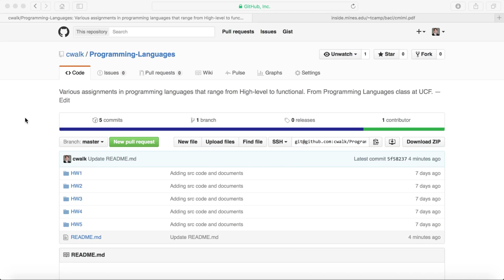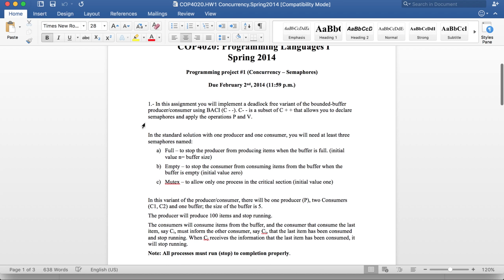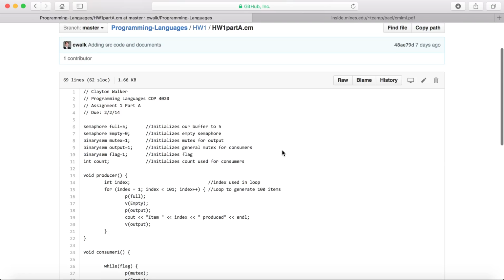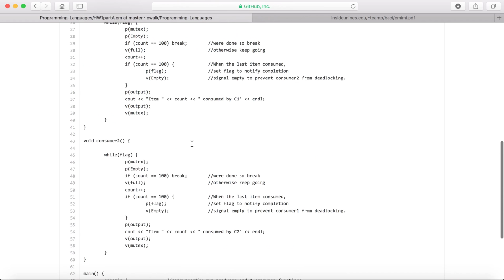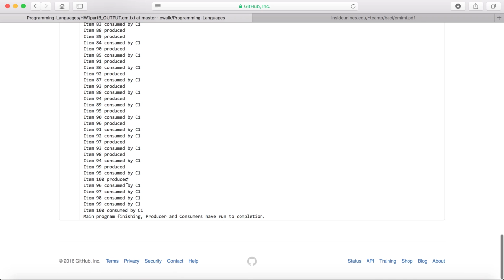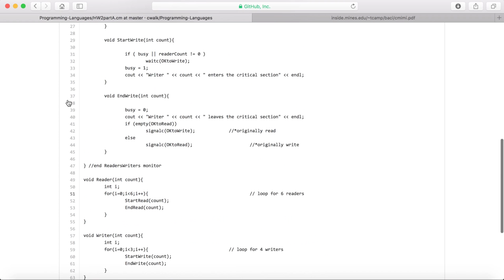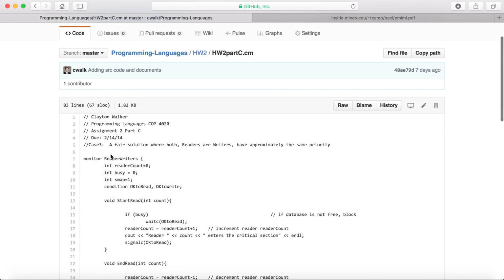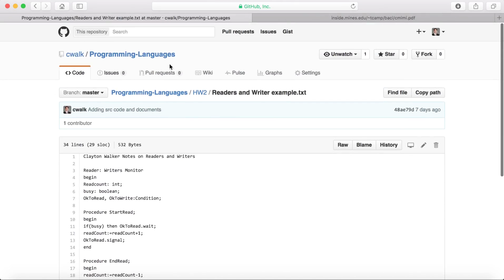Functional Programming Languages: C-- [1/3]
Various assignments in programming languages, that range from High-level to functional, that I did in college.

This video focuses on Semaphores and Locks in C-- (C minus minus)